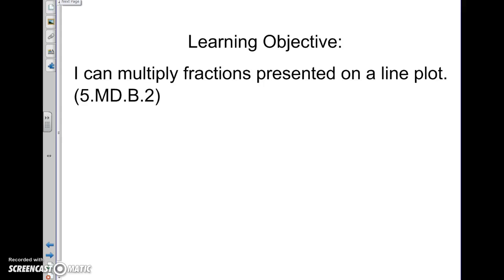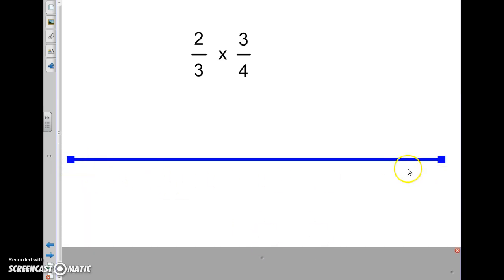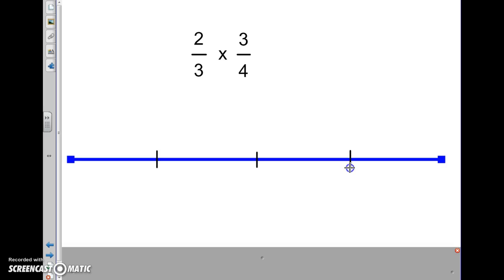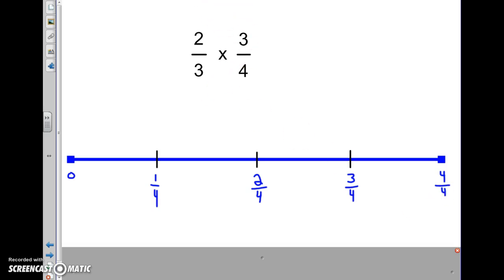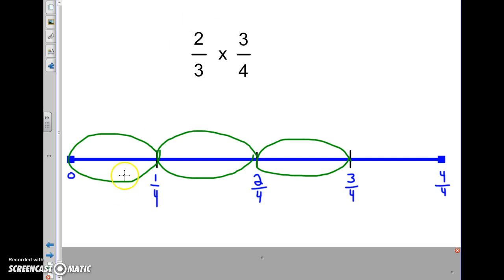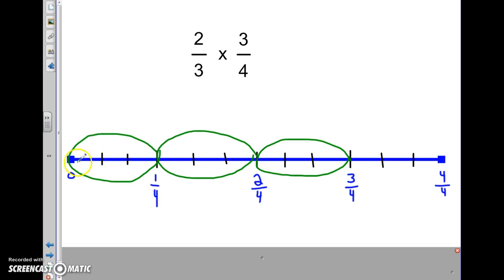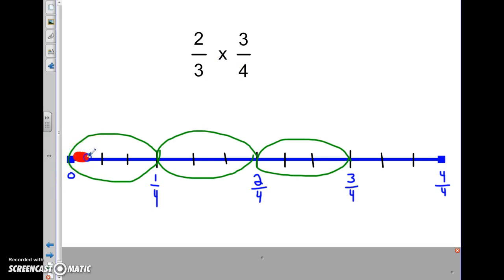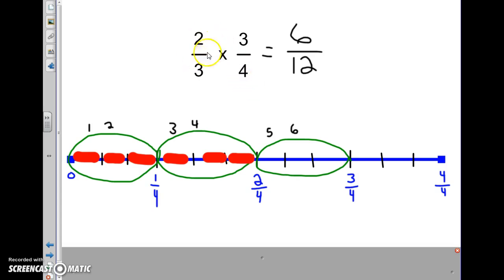Multiplying fractions on a line plot